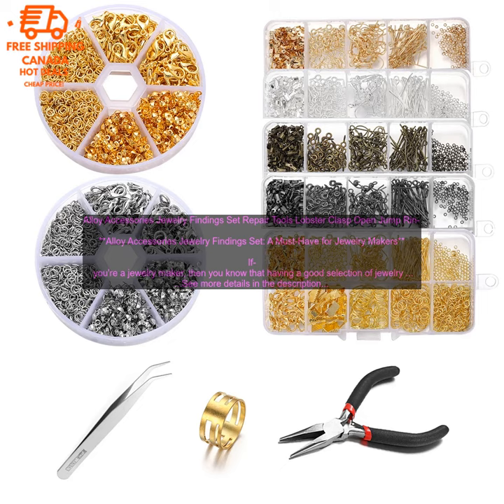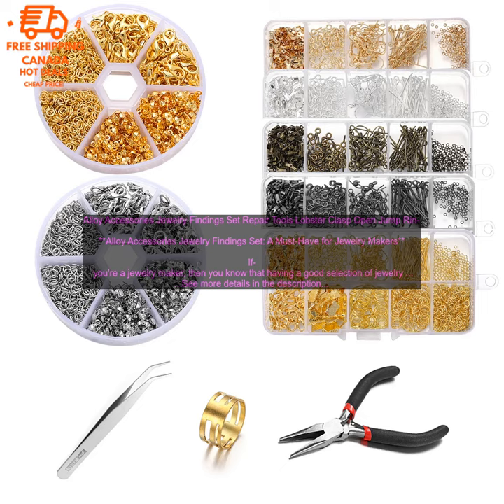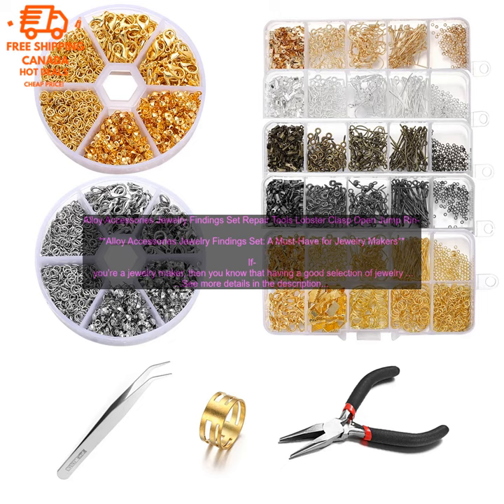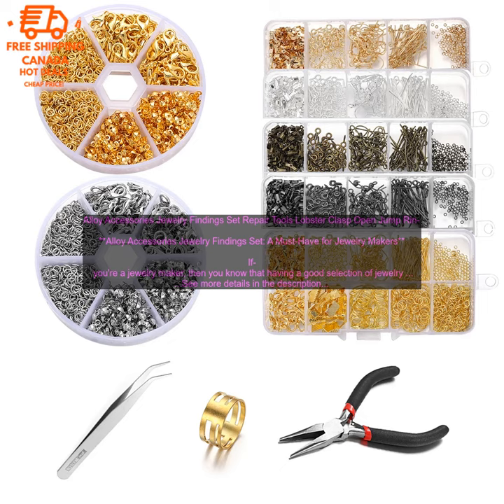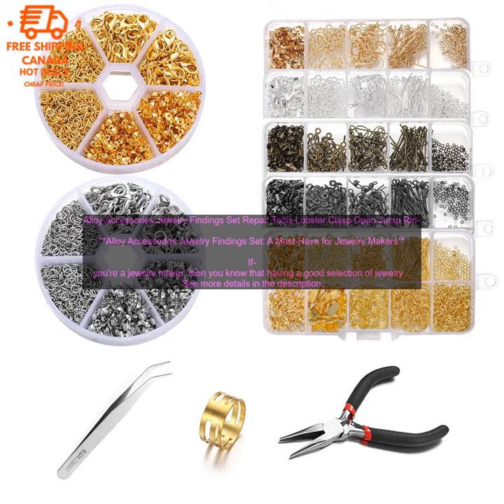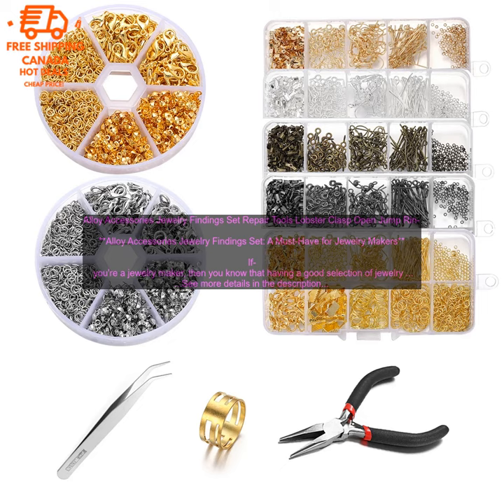1005002447847316 Alloy Accessories Jewelry Findings Set Repair Tools Lobster Clasp Open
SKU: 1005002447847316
Alloy Accessories Jewelry Findings Set Repair Tools Lobster Clasp Open Jump Rings Earring Hooks for DIY Jewelry Making Supplies
**Alloy Accessories Jewelry Findings Set: A Must-Have for Jewelry Makers**

If you're a jewelry maker, then you know that having a good selection of jewelry findings is essential. From clasps and jump rings to earring hooks and beads, there are a wide variety of findings that you can use to create your own unique jewelry pieces.

One of the best ways to get started with jewelry making is to invest in a jewelry findings set. These sets typically come with a variety of different findings, so you can experiment with different styles and techniques.

The Alloy Accessories Jewelry Findings Set is a great option for beginners and experienced jewelry makers alike. This set includes over 100 pieces of jewelry findings, including lobster clasps, open jump rings, earring hooks, beads, and more.

The findings are made of high-quality alloy, which is durable and tarnish-resistant. They're also nickel-free, so they're safe for people with sensitive skin.

The Alloy Accessories Jewelry Findings Set is a great way to get started with jewelry making. It's affordable, comes with a variety of different findings, and is made of high-quality materials.

Here are some of the benefits of using the Alloy Accessories Jewelry Findings Set:

* It's affordable: The set is available for a very reasonable price, making it a great option for beginners on a budget.
* It's versatile: The set includes a variety of different findings, so you can create a wide variety of jewelry pieces.
* It's durable: The findings are made of high-quality alloy, which is durable and tarnish-resistant.
* It's nickel-free: The findings are nickel-free, so they're safe for people with sensitive skin.

If you're looking for a great way to get started with jewelry making, then the Alloy Accessories Jewelry Findings Set is a great option. It's affordable, versatile, durable, and nickel-free.
alloy
 accessories
 jewelry
 findings
 set
 repair
 tools
 lobster
 clasp
 open
 jump
 rings
 earring
 hooks
 diy
 jewelry
 making
 supplies